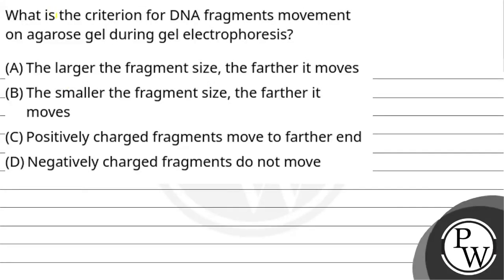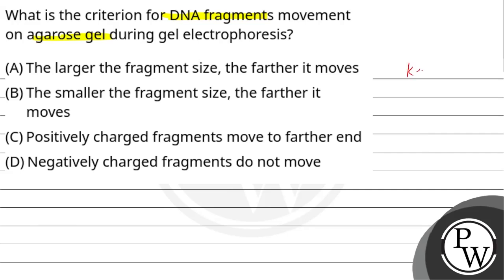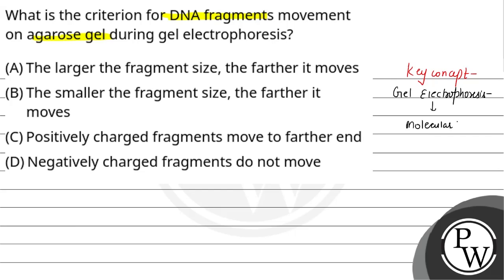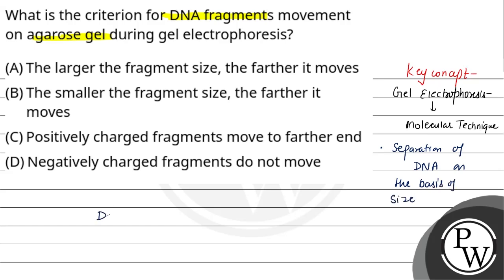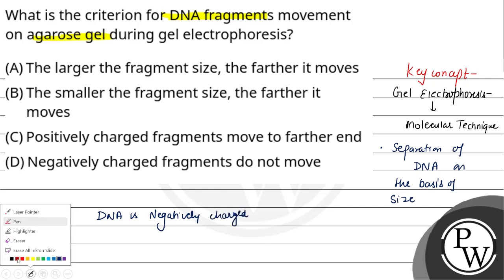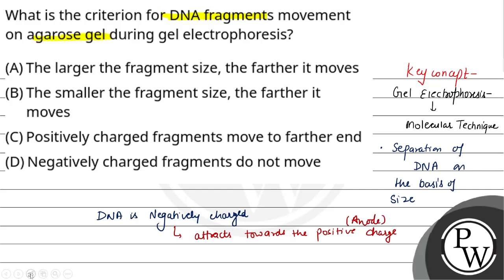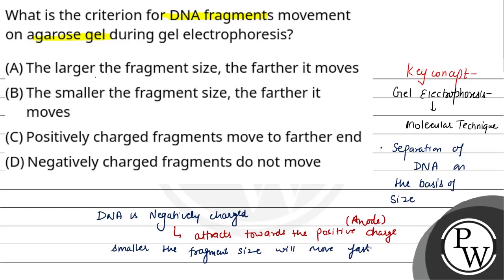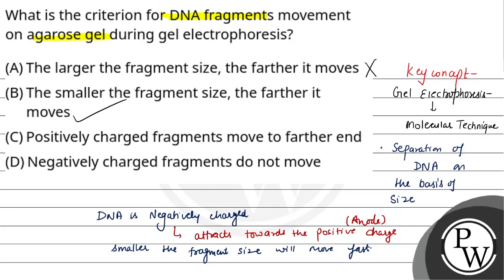What is the criterion for DNA fragments movement on agarose gel during gel electrophoresis?....